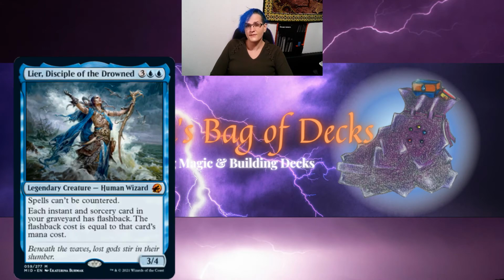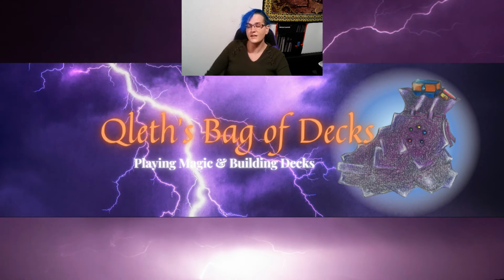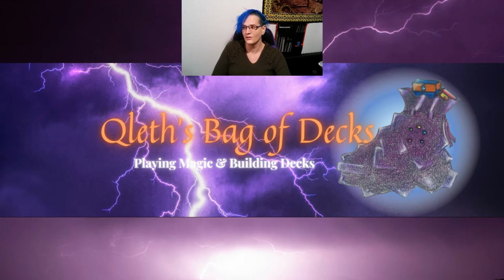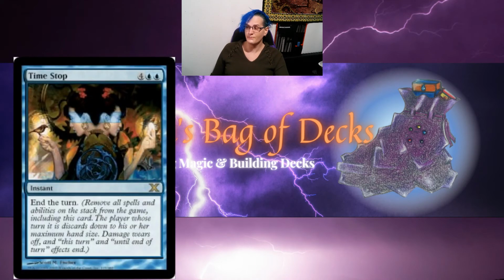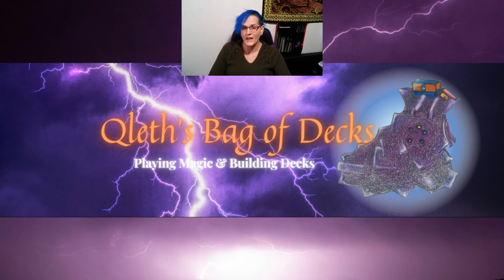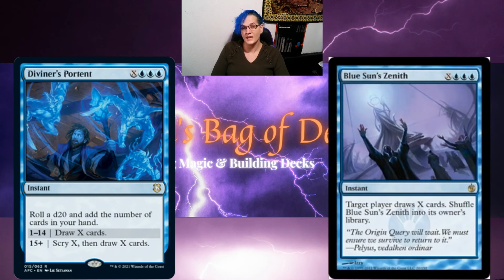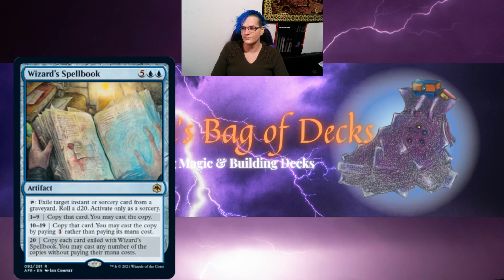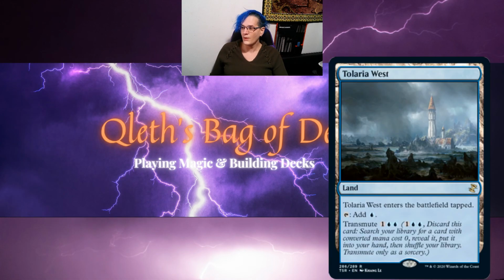Lier, Disciple of the Drowned Deck Build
This is my salty Lier, Disciple of the Drowned Deck build.  I apologize for all my stuttering. I should have recorded this again but I didn't have the time. I also apologize for my long absence.